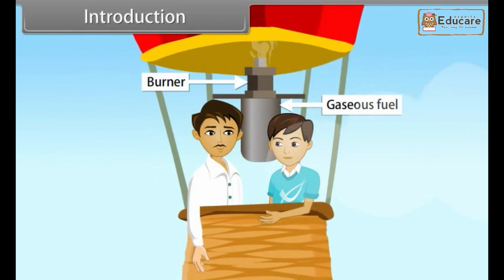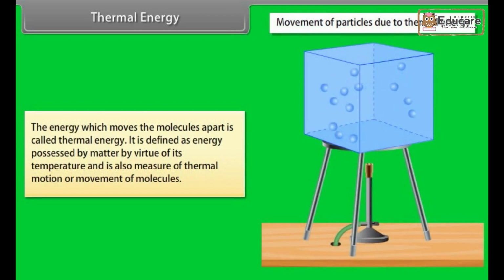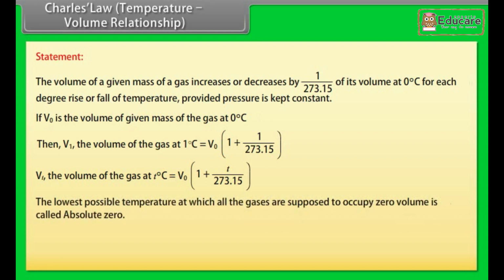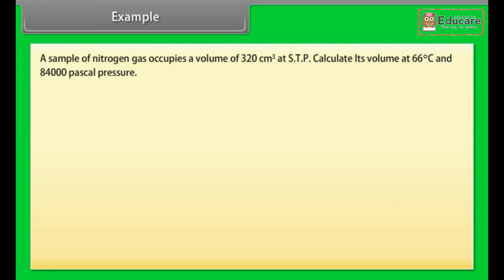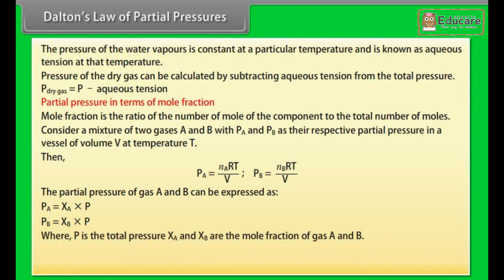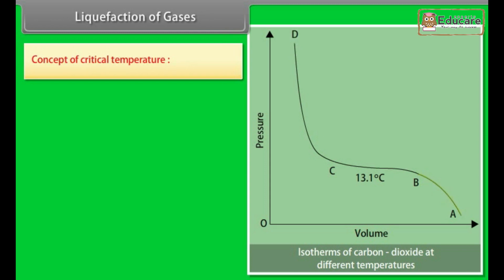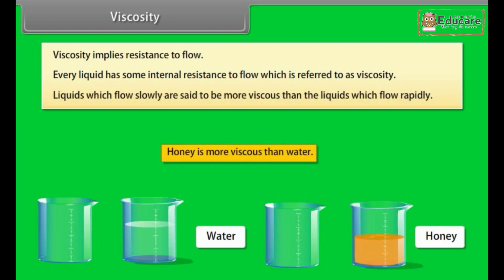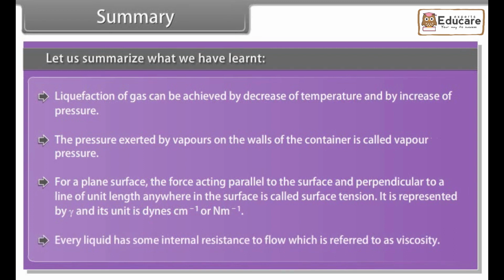Unravelling the Mysteries of Gases & Liquids: Get Ready for Your CBSE JEE & NEET Chemistry Exam Now!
States of Matter: Gases and Liquids Class 11 | CBSE NEET JEE | NCERT Chemistry

Greetings students Watch the incredible lesson on " States of Matter: Gases and Liquids " for students in the CBSE 11th Board, NEET & JEE. We will cover some part of Class 11 Chemistry: States of Matter: Gases and Liquids in this video. The students who are preparing for NEET, JEE and the CBSE 11th Board would find this session to be of great assistance. This session will assist you in receiving more marks if you wish to perform well on the Class 11 Chemistry exam. Watch the entire video to have a deeper knowledge of the subject.

States of Matter - Class 11 Chemistry | Chapter 5 | One Shot
11 chap 5 || States Of Matter - Gaseous State 01 | Introduction | Basic Gas Laws | IIT JEE /NEET|
GASEOUS STATE in 1 Shot - All Concepts, Tricks & PYQs | Physical Chemistry Crash Course
states of matter one shot
states of matter class 11 one shot
states of matter class 11 chemistry
states of matter class 11 one shot neet
states of matter one shot neet
states of matter class 11 neet
states of matter neet
states of matter pyq neet
gas laws neet
behaviour of gas neet
real gas neet
real gas neet one shot
liquid state chemistry class 11
liquid states of matter
liquid state of matter class 11
surface tension
surface tension class 11
surface chemistry
viscosity
viscosity class 11
viscosity and surface tension